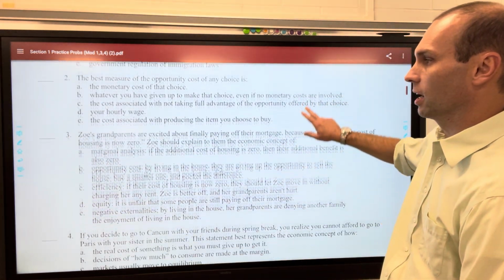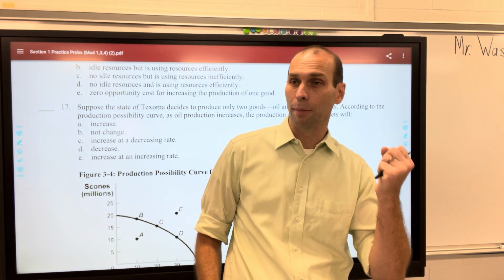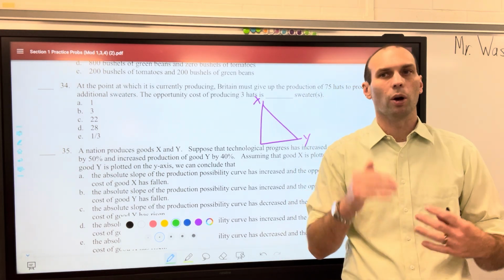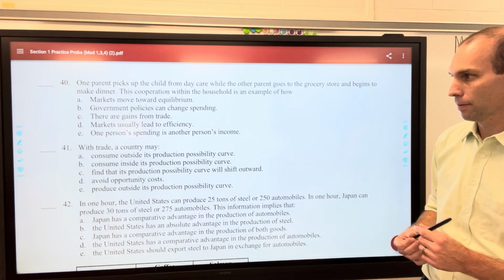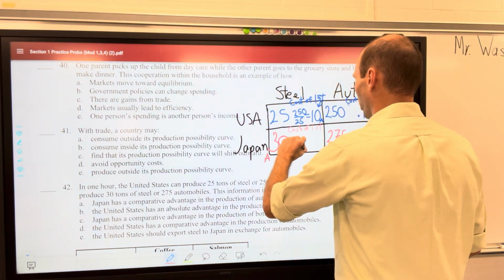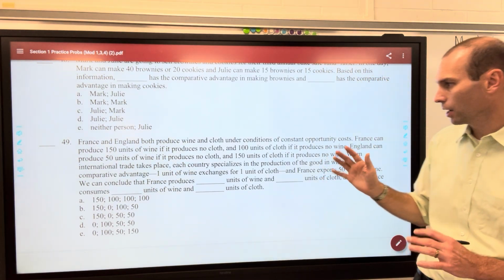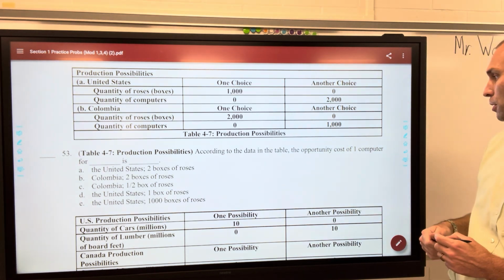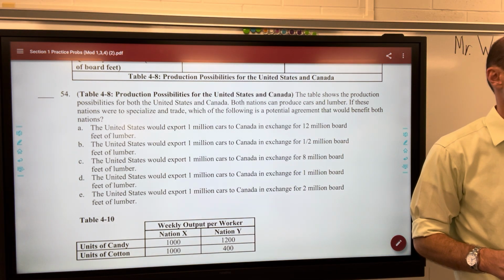Section 1 After-school Review (Modules 1, 3 & 4)